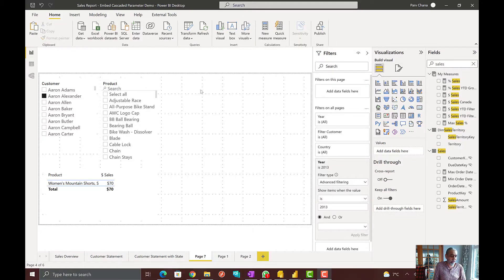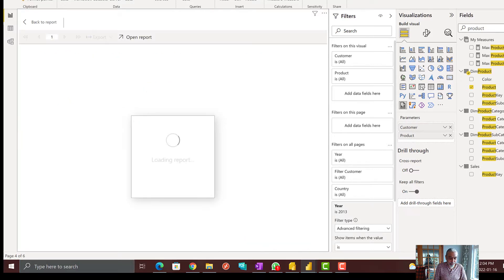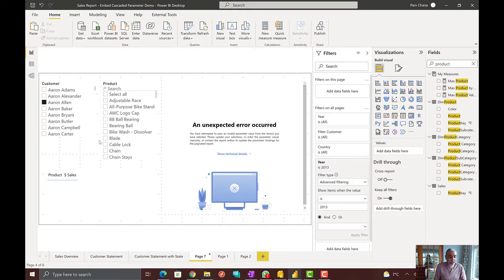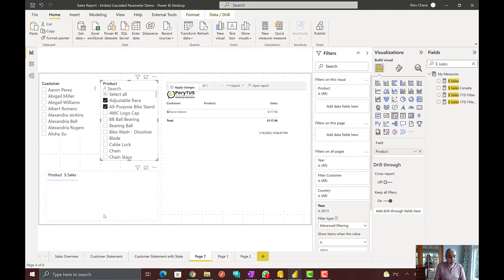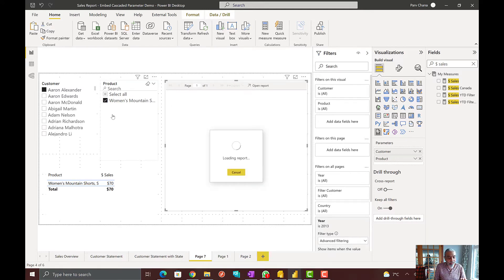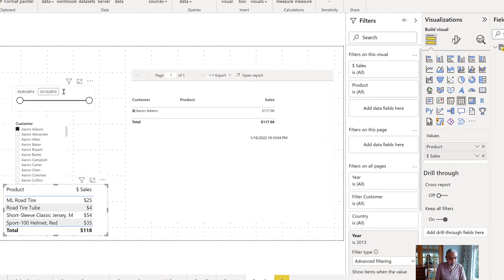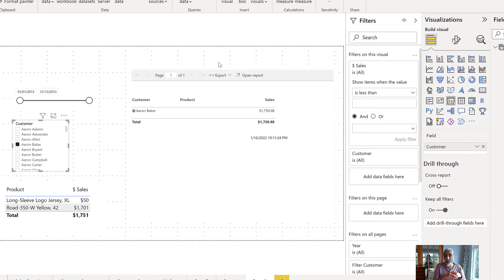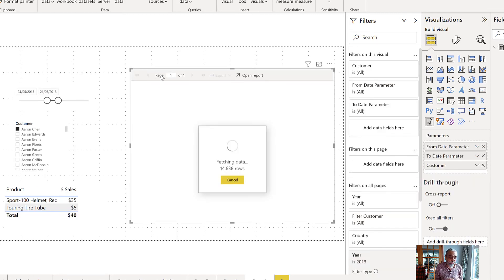Avoid Paginated Report Pitfall when embedding in Power BI Report - Power BI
In this video, we will learn when we embed Power BI paginated reports in the Power BI desktop, we can run into some issues.  I will go over what the issues are, and what is the fix.